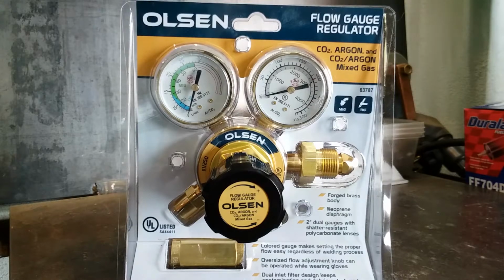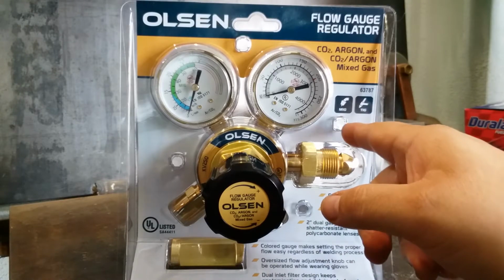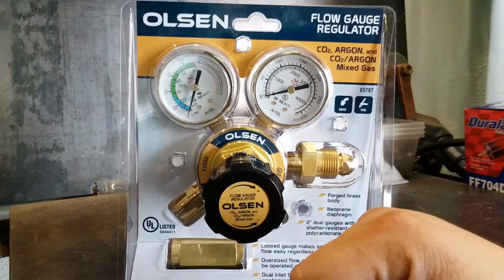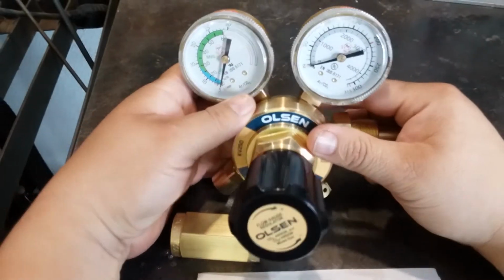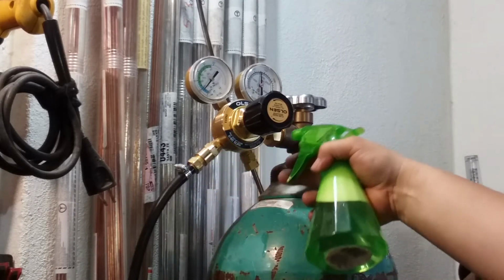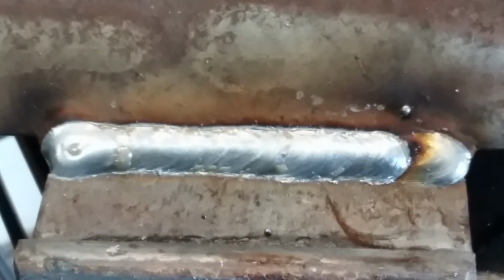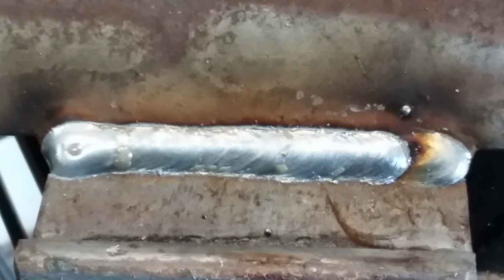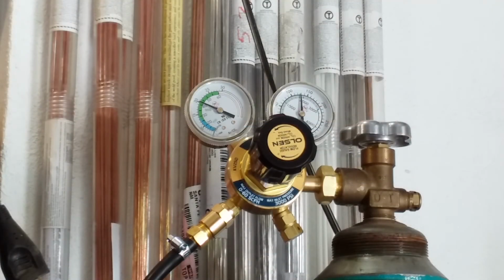Harbor Freight Olsen Welding Regulator Item #63787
Taking a quick look at the Olsen welding regulator offered by Harbor Freight. I upgraded to the Olsen from the standard included regulator that came with the Vulcan Omni Pro 220, a little easier on the eyes.

Functions correctly with a better quality feel and look to it compared to the old style or Chicago branded regulators, Good upgrade or add-on for less money which included an easy to use adapter for straight CO2 or otherwise known as a CGA320 Adapter.

OLSEN
CO2/Argon Flow Gauge Regulator
Item#63787
Gas type: CO2, Argon or CO2/Argon mixed gas
Material: Brass body, steel gauge
Maximum pressure (PSI): 3000 PSI
Range (ft.): 0-100CU FT/HR, 0-40 Litre/Min, 0-315 Bar, 0-4000 PSI
Inlet size: CGA 580 & CGA 320
Accessories Included: CO2 adapter